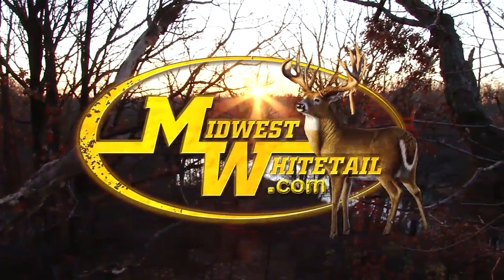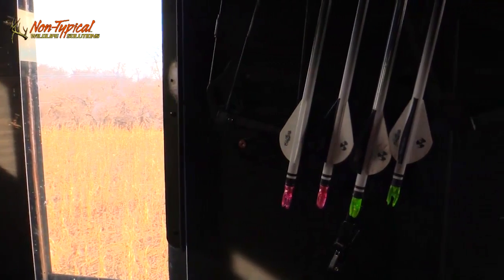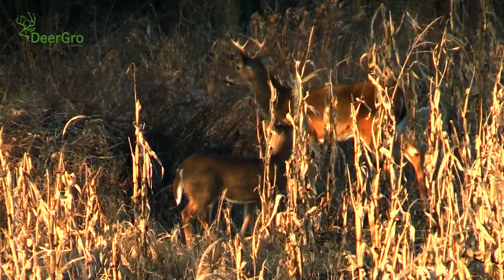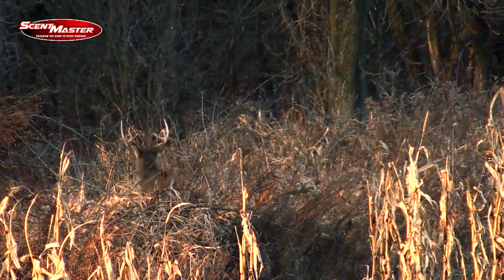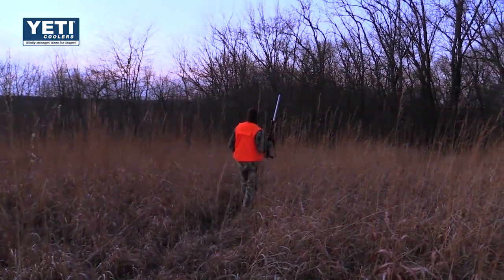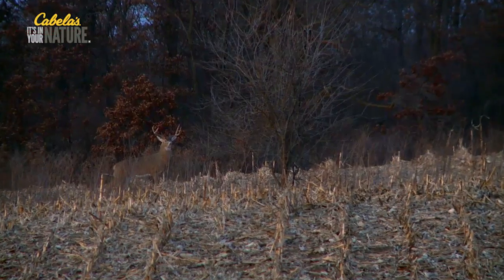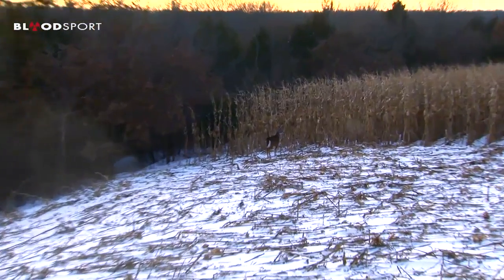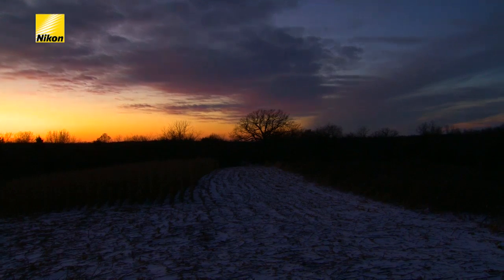Midwest Whitetail | Management Bucks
Management bucks are always great to shoot during deer season because by removing them, hunters are promoting a healthy deer herd. Here's how Jared Mills and his hunting partner did their part of herd management.